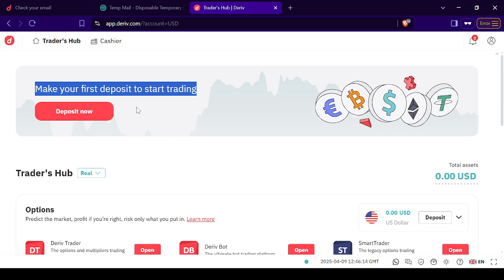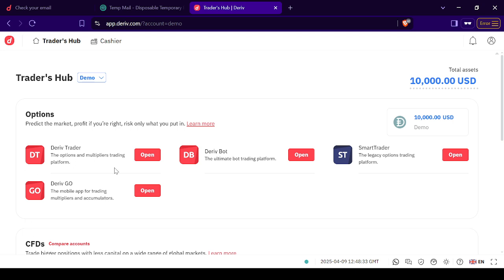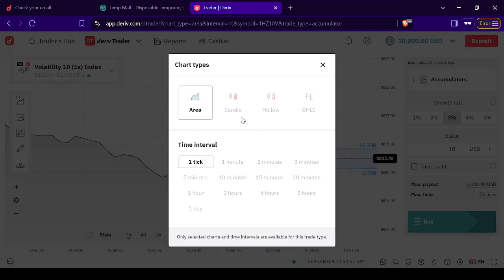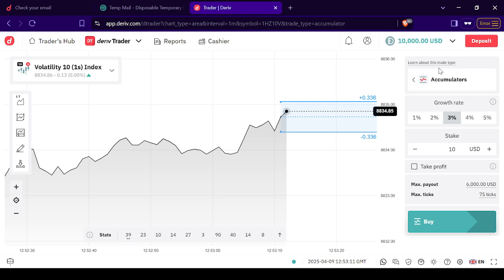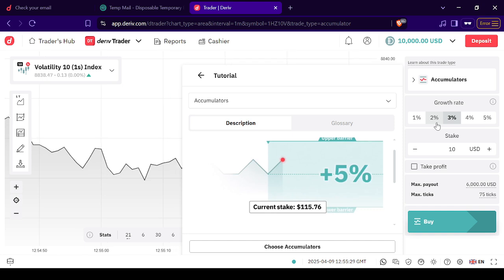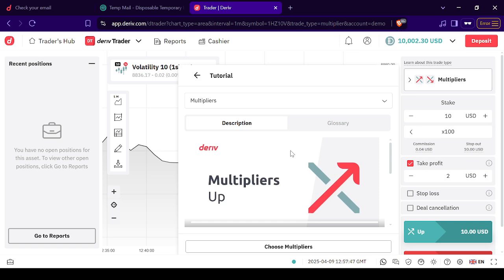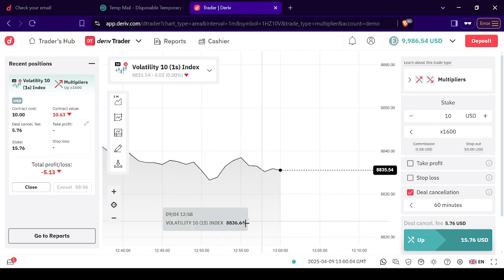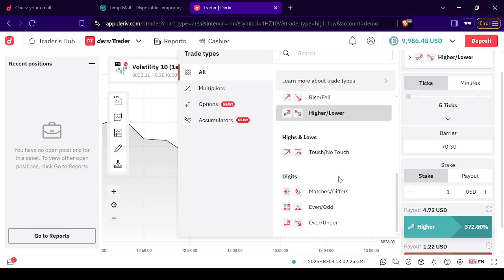Do this After Creating your deriv Account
Are you trying to open a Deriv.com account but keep running into frustrating issues? 🚫 In this video, we’ll walk you through the top mistakes to avoid when creating a Deriv account  and show you the correct way to sign up without errors.

✅ Whether you’re a beginner to **online trading  binary options,  or  synthetic indices , this video will help you create your Deriv trading account  quickly and correctly.

🔍 What You’ll Learn:
- Common Deriv registration mistakes
- How to avoid errors during account verification
- Step-by-step Deriv sign-up tutorial
- Tips for setting up a successful **Deriv.com profile**
- How to get started with synthetic indices and forex trading on Deriv

🎯 Perfect for:
- New traders starting out on Deriv.com
- Users having trouble with the Deriv sign-up process
- Anyone looking to trade synthetic indices forex, or binary options

🔥 Don’t let simple errors delay your trading journey! Watch this full video to ensure your **Deriv.com account** is created smoothly and error-free.